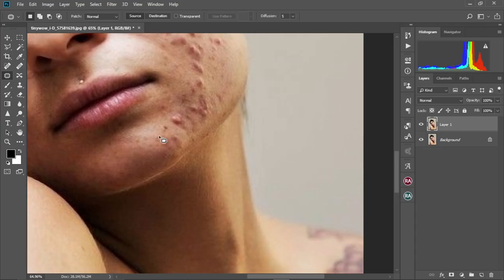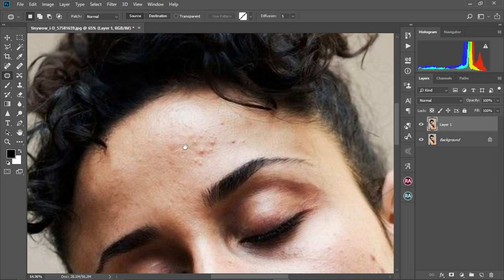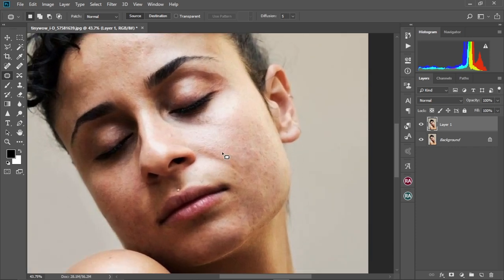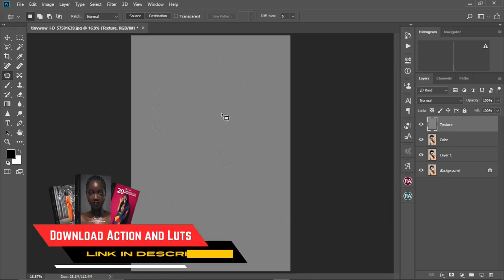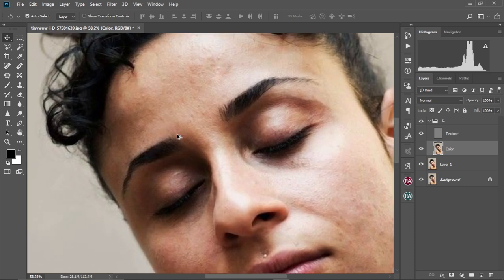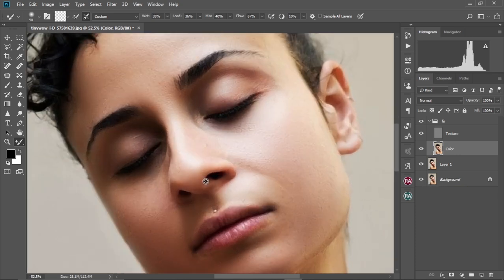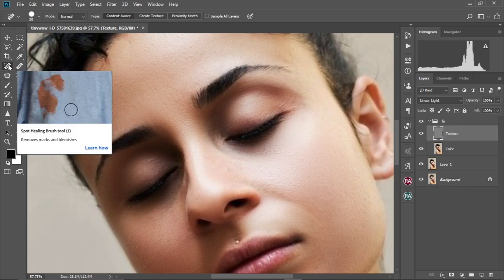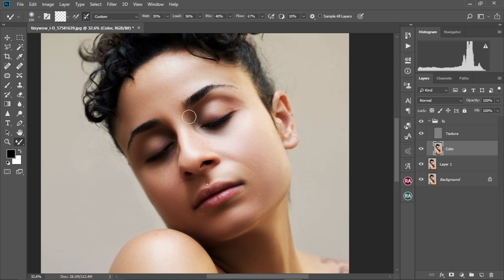High-End Skin Retouching Secrets: Achieve Perfect Skin in Photoshop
Unlock the secrets to flawless portraits in this Photoshop skin retouching tutorial! Learn step-by-step skin smoothing in Photoshop and explore advanced Photoshop skin retouching techniques. Whether you're a beginner or a pro, this video will guide you through portrait retouching in Photoshop, sharing some of the best Photoshop skin retouching tips. Master the art of Photoshop blemish removal and see amazing skin retouching before and after transformations. If you've ever wondered how to retouch skin in Photoshop, this tutorial is perfect for you. Start now with this comprehensive guide for both Photoshop skin retouching for beginners and those aiming for professional skin retouching in Photoshop.

DOWNLOADS;
3. 30 SNOOT Effect Overlays
4. LIGHTROOM AND CAMERA RAW PRESET
6. MUTED GREEN & ORANGE PRESET & LUT FOR COLOR GRADING
7. 20 GRUNGE TEXTURED BACKGROUNDS